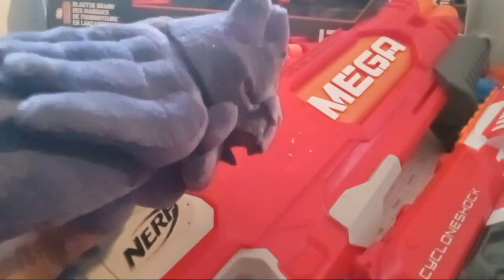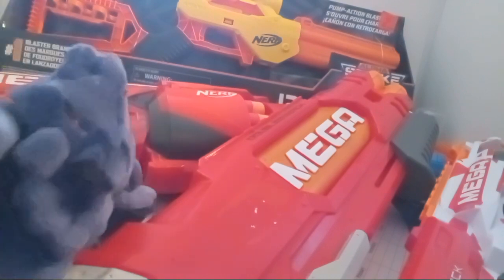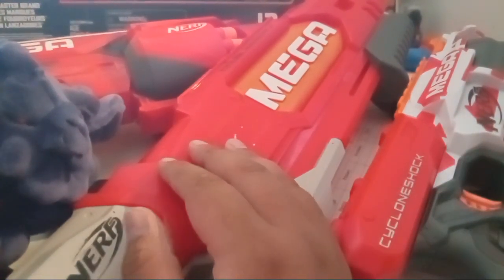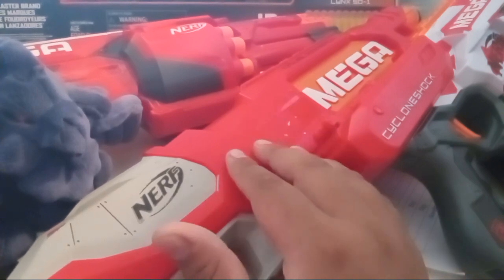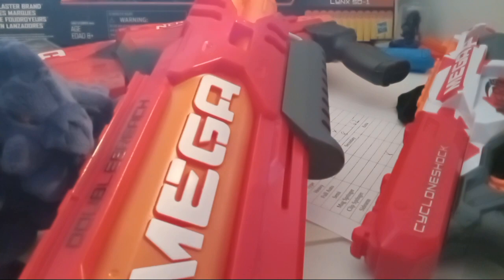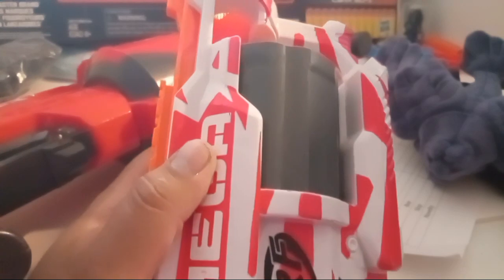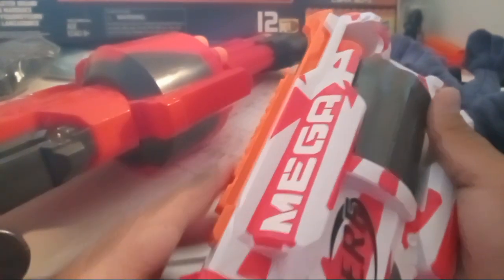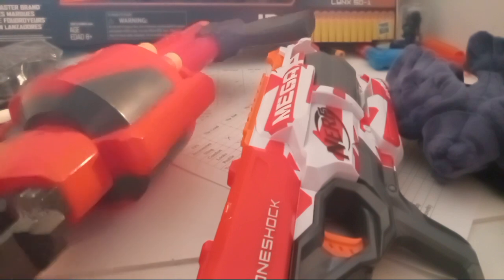Nerf Mega Blaster Comparisons. Rotofurry, Cyclone Shock, Double Breach.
Sorry guys I was tired.